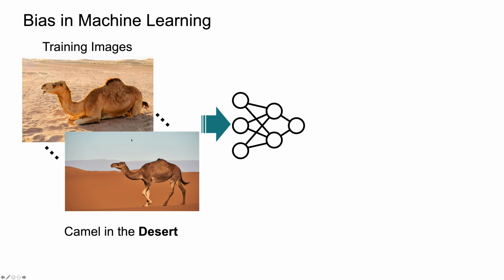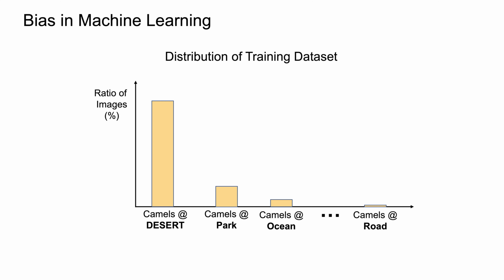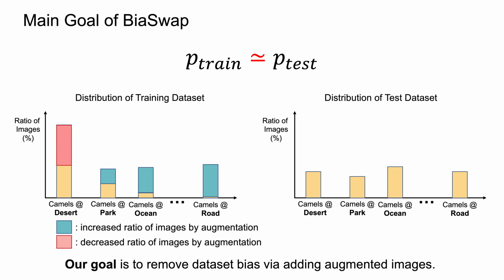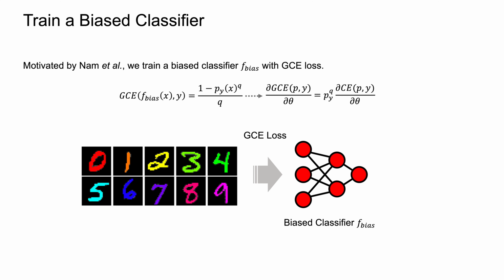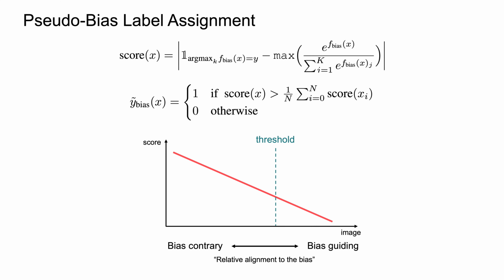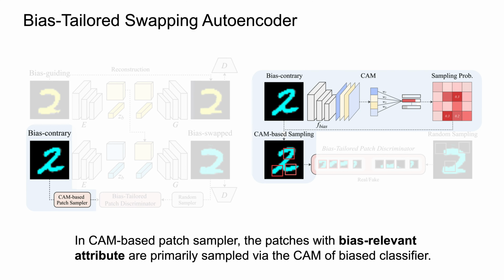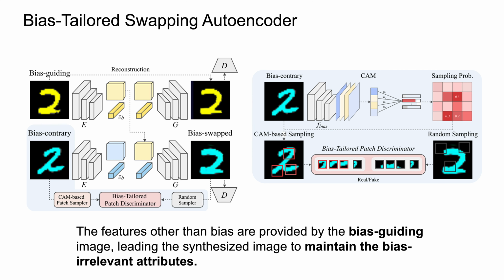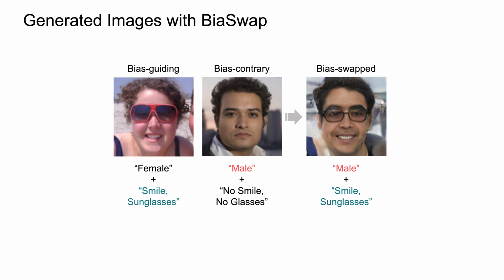iccv debiasing take2